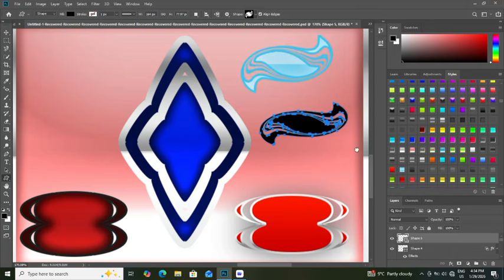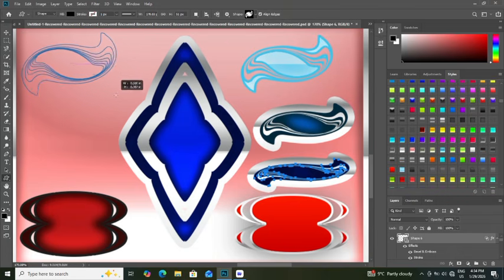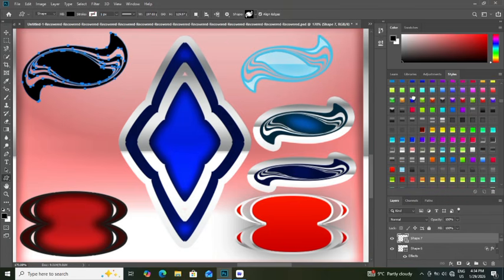HDR 4K Portrait|Professional Retouching LookCanonR5 + Photoshop ColorGradingMasterclass#E9DED78#2190